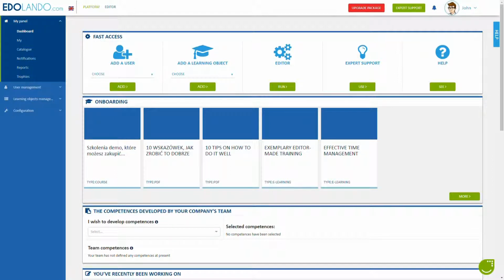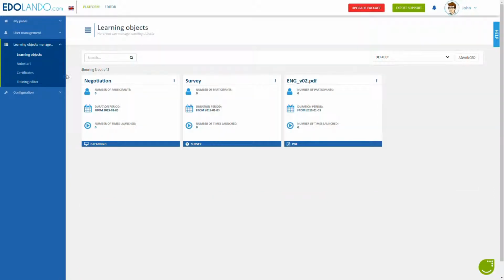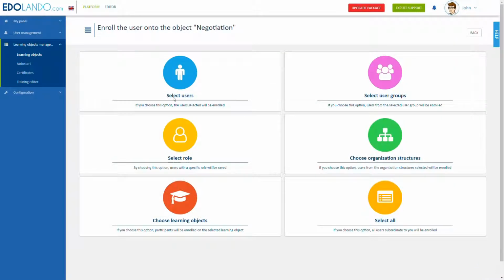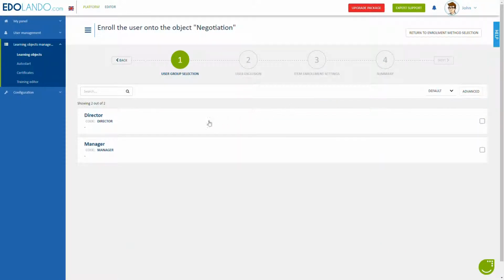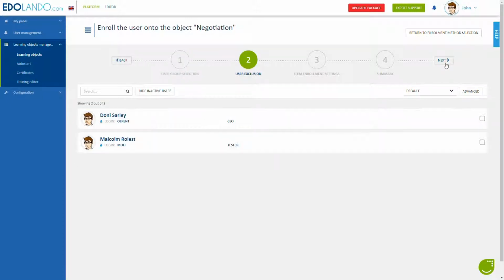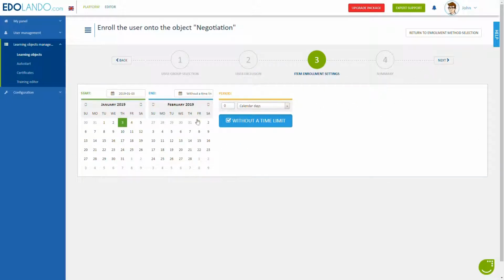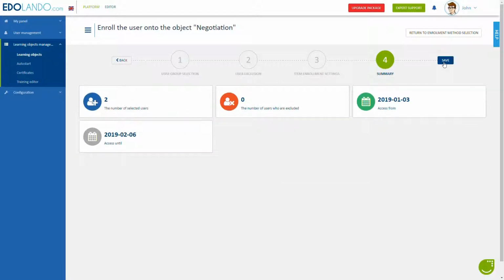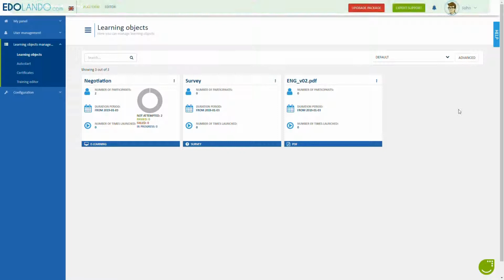Enrolling on training through groups of users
Edolando.com The Learning Space

See our tutorial about enrolling groups of users on training
Edolando.com - the learning space is smart LMS platform and authoring tools, dedicated to companies, organisations, trainings suppliers and trainers. The service gives you possibility to manage talents and competences and create trainings step by step.